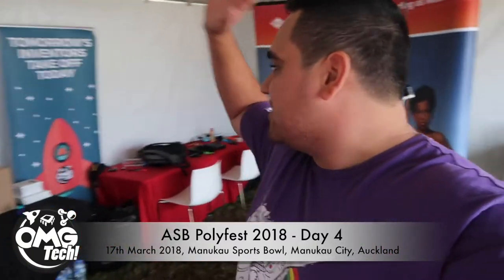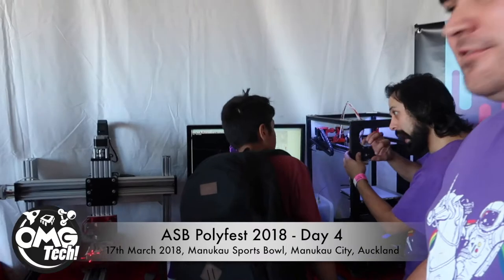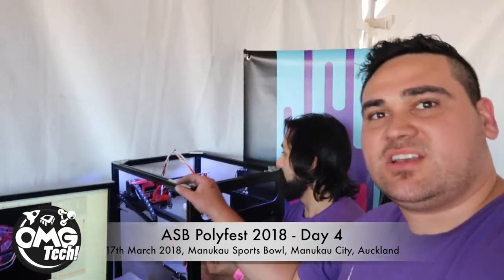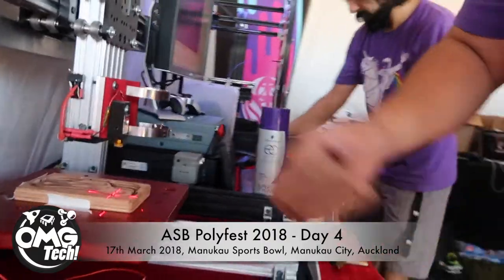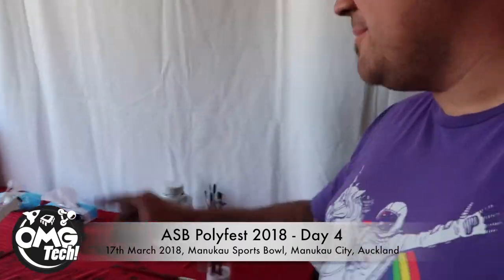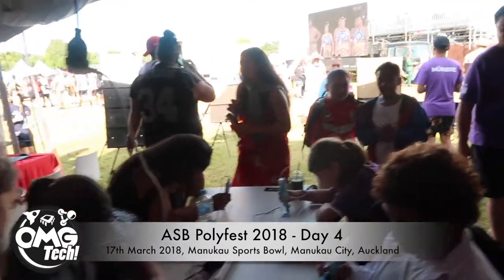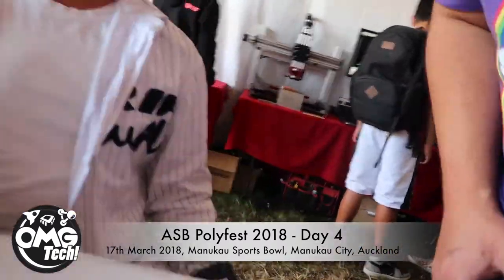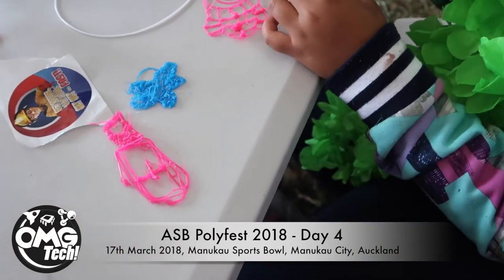ASB Polyfest 2018 - Day 4 | OMGTech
17th March 2018
Manukau Sports Bowl, Manukau City, Auckland, New Zealand

Editor - Tara Wallace